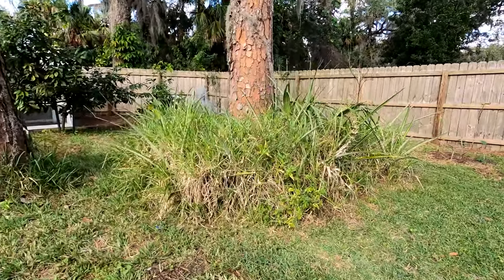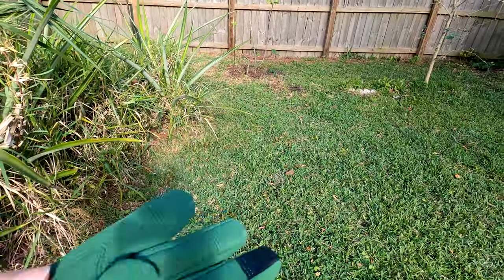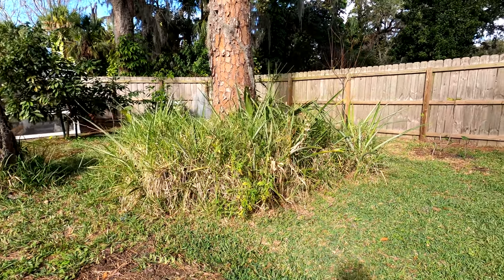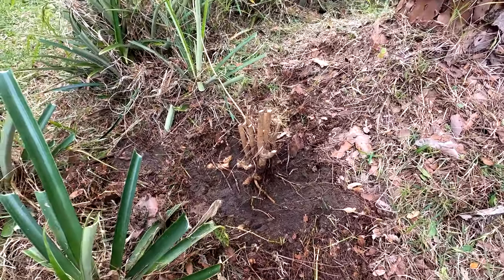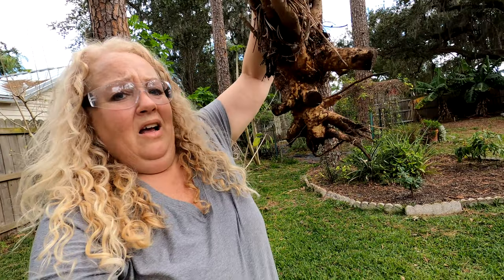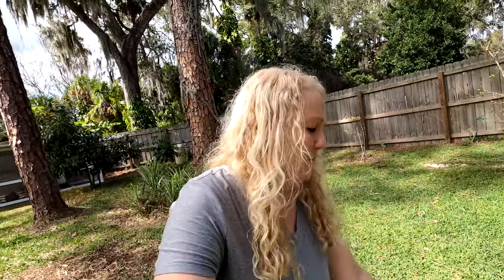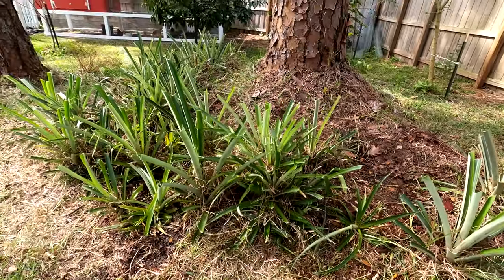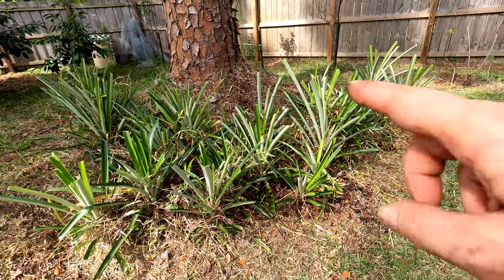SAVAGE Pineapple pit & Beauty Berry!! | I'm DONE! | Southern Latitudes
Oh my word, that pineapple pit nearly killed me.  I definitely did something to my eyes again. But, it is done!!